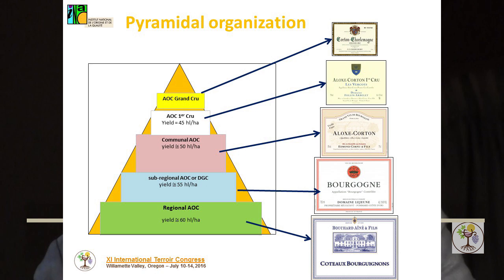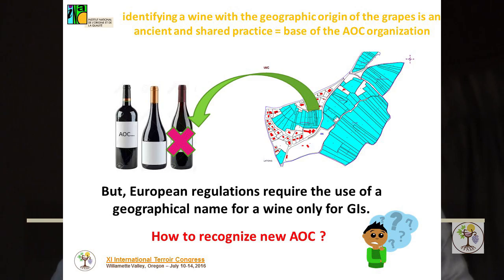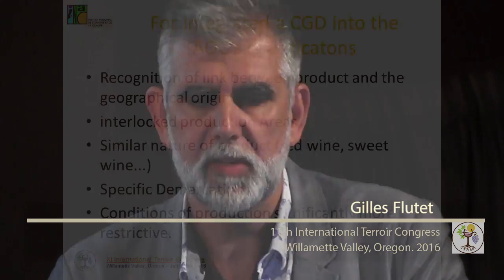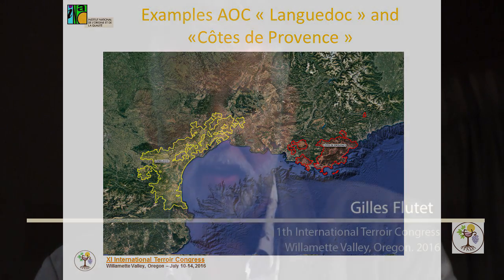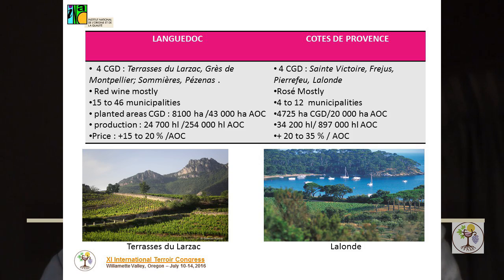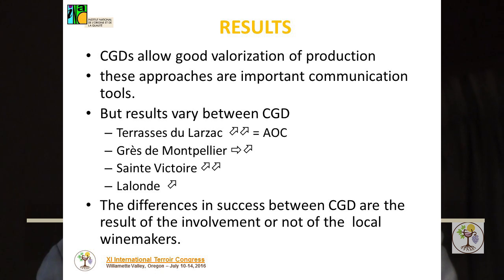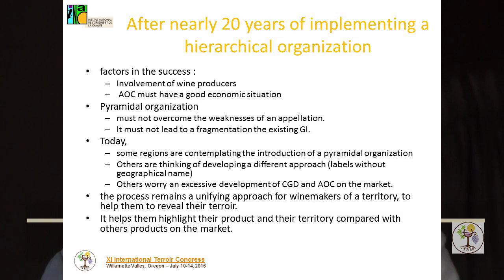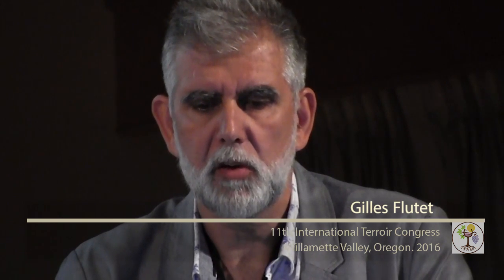Pyramidal Organization of AOC in France: A Process of Identification and Valorisation of Terroirs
Flutet describes how France constructs the appellation d'origine controlee for newly designated subregions within the framework of the historic AOC designations. Flutet's presented at the 11th International Terroir Congress, July 14, 2016 in the Willamette Valley of Oregon. A .pdf of his presentation may be found